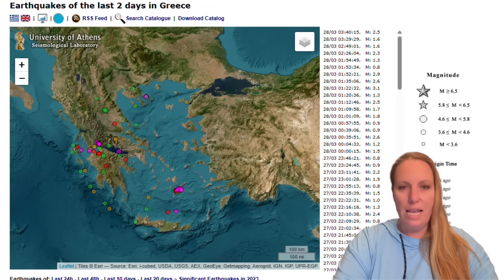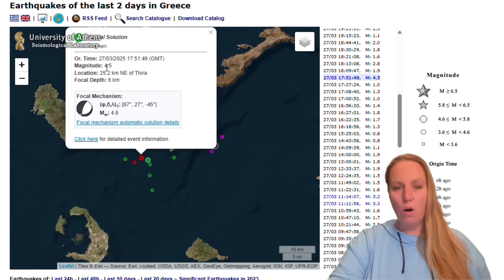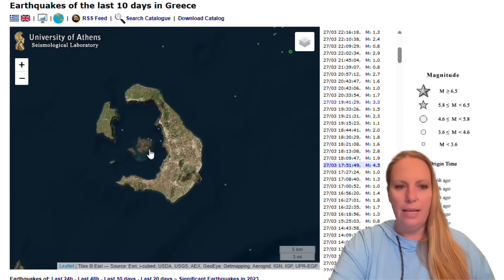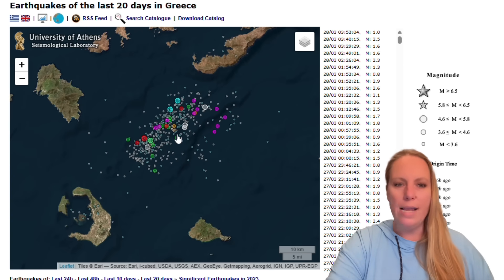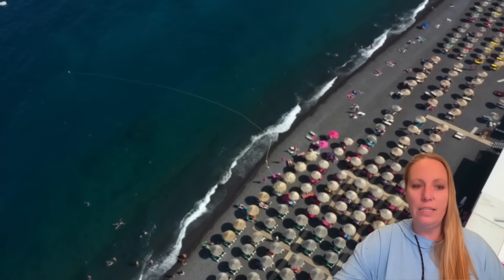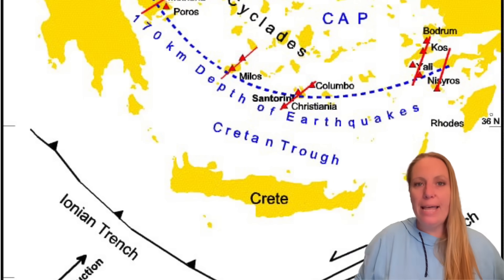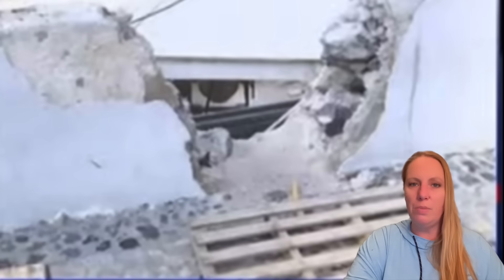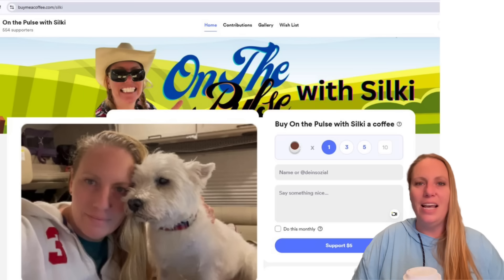The strong Earthquakes do NOT stop ! What does that mean for Santorini and it's Residents ?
AGAIN ! Is Magma still moving ?